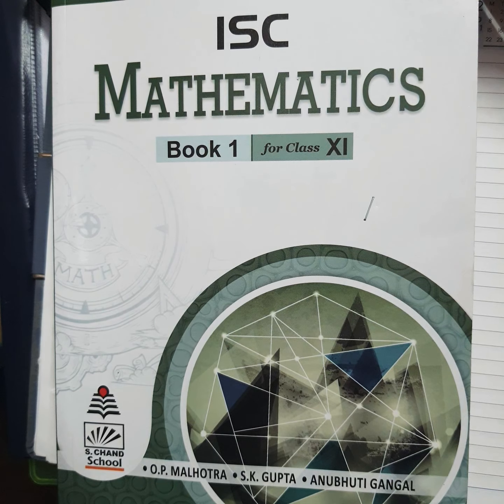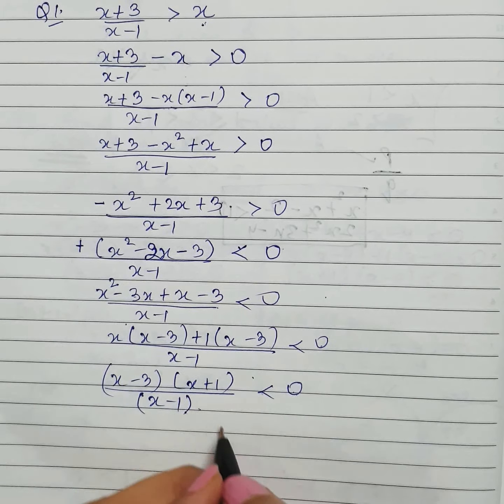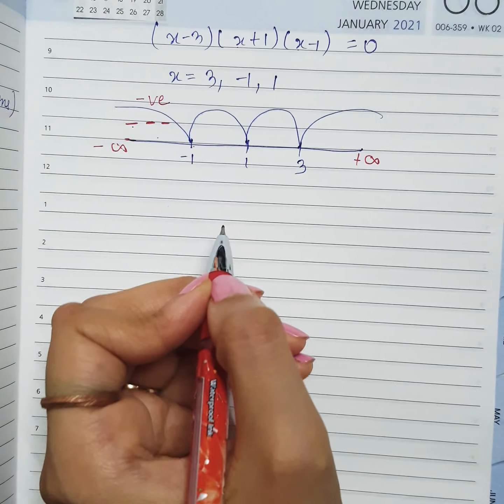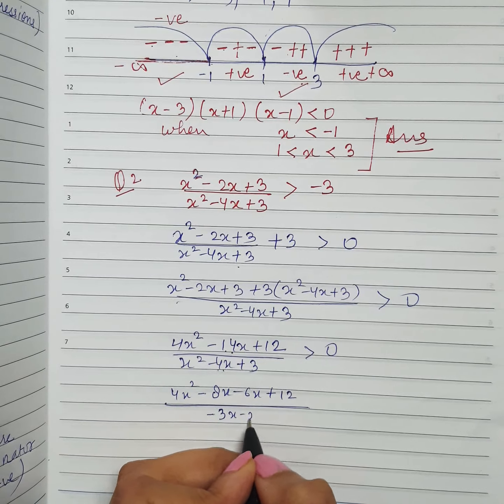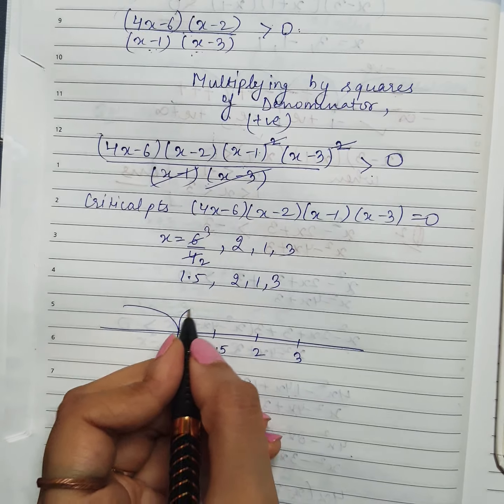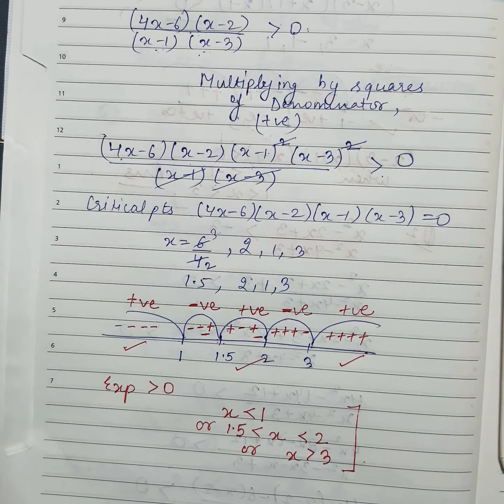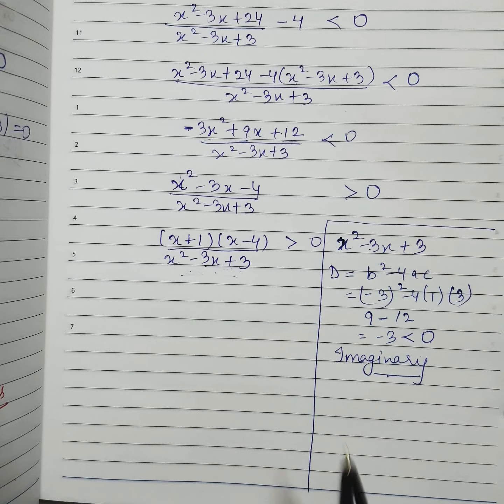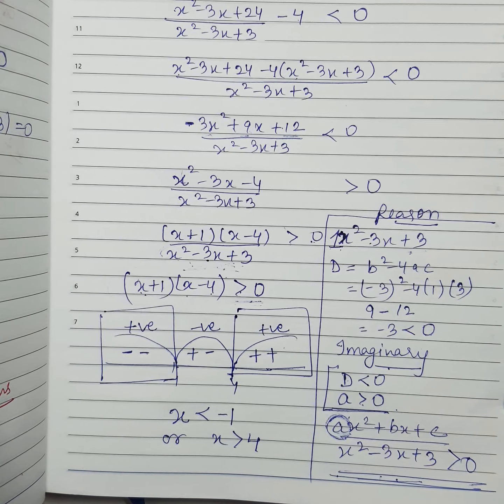ISC XI Maths QUADRATIC Inequalities with rational expressions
Quadratic Inequalities with rational expressions
 class XI maths ch 11 Inequalities
Book reference: O.P. Malhotra, S.K Gupta, Anubhuti Gangal